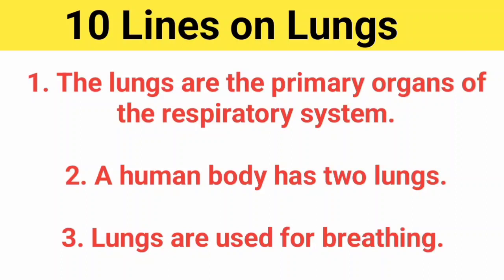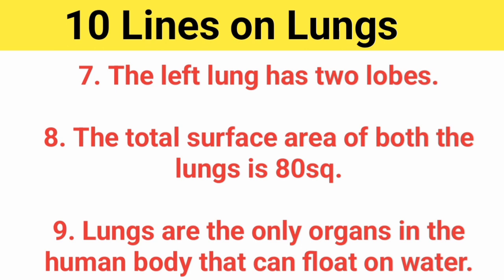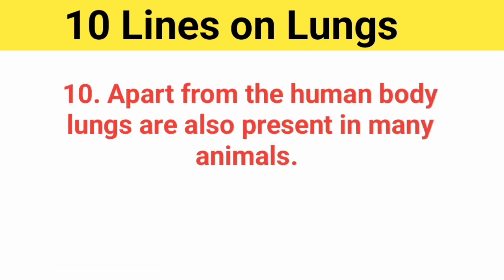10 Lines Essay on Lungs / 10 Lines Essay on Lungs in English / 10 Lines on Lungs in English / Lungs